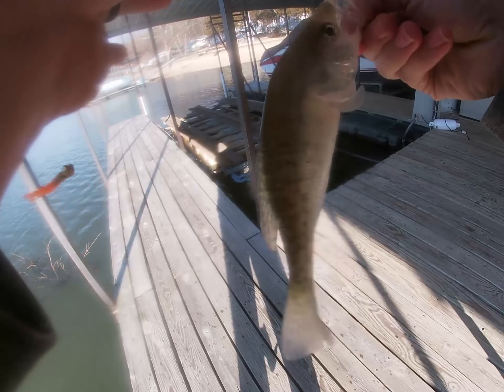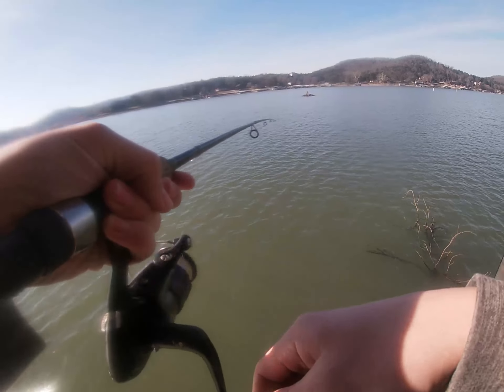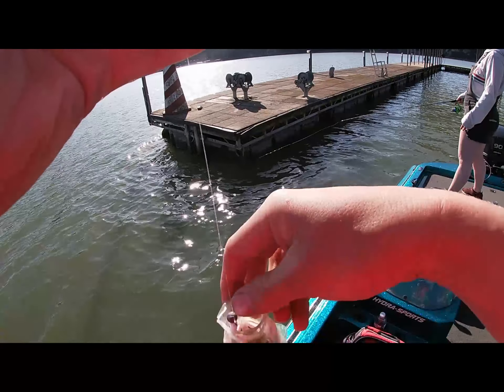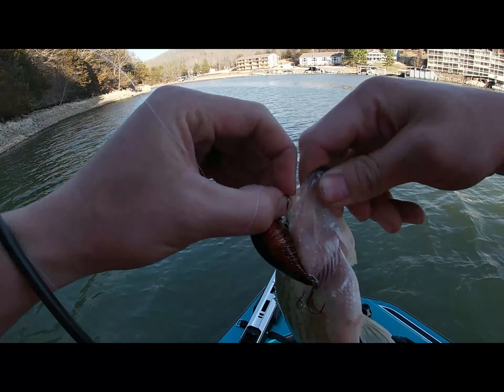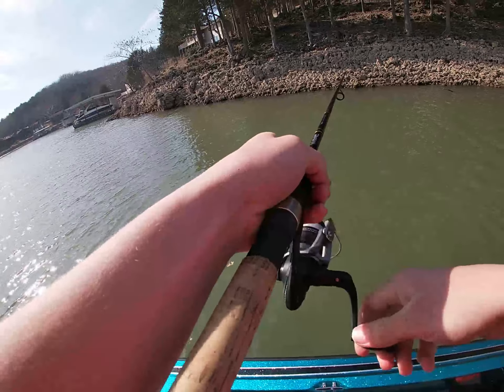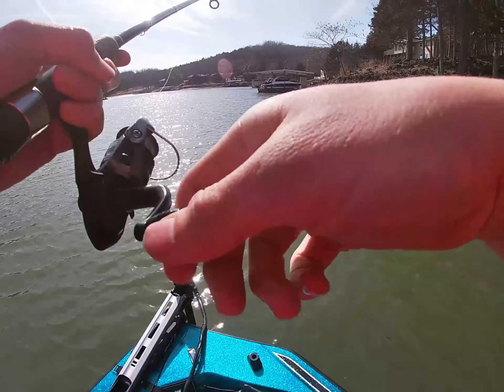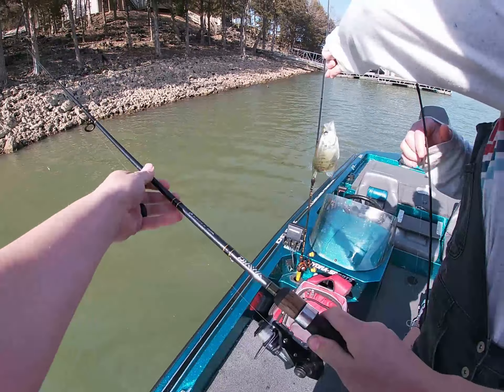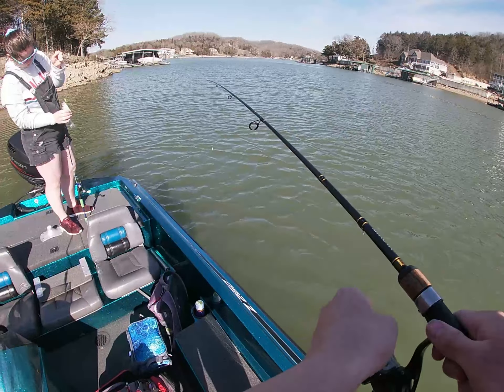Prespawn Crappie Fishing | Lake of the Ozarks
We target prespawn crappie by both dock and boat in this episode of In Depth Angling that leads to a day filled with numbers of crappie being caught in and around brush piles and creek channels on Lake of the Ozarks